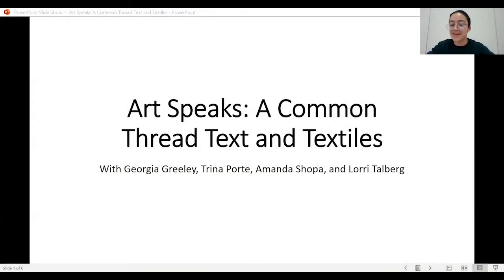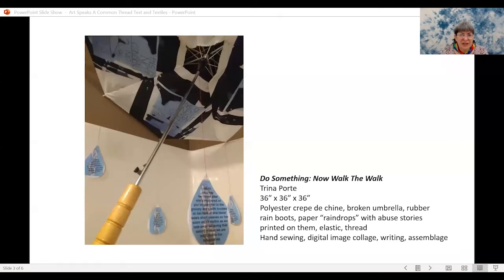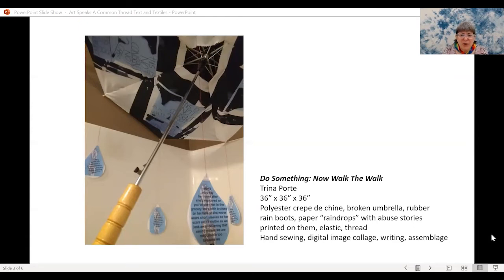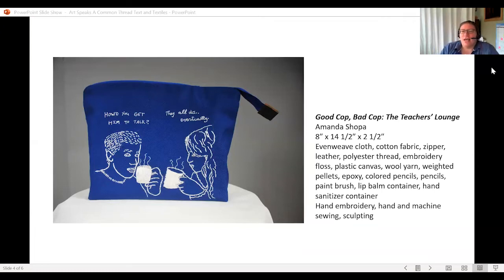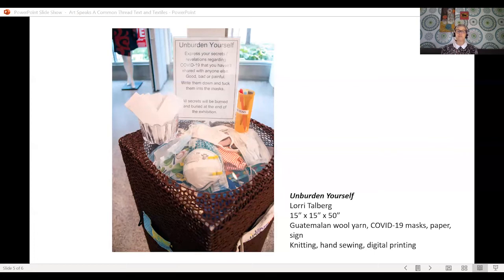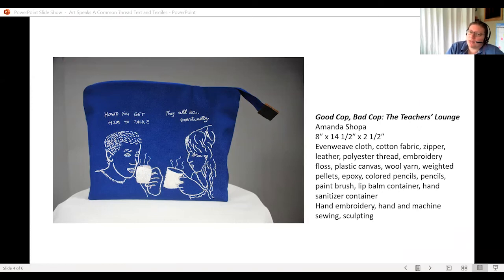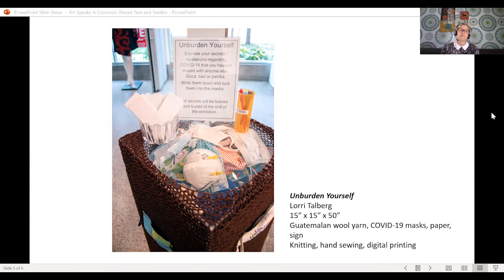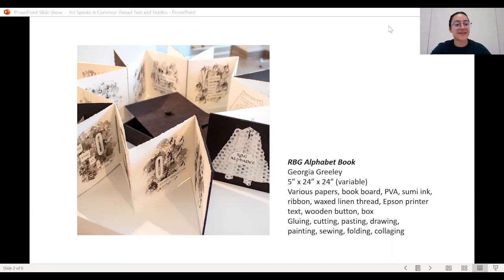Art Speaks: A Common Thread — Text and Textiles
Enjoy this recording from October 8, 2021 of a conversation about text and textiles with "A Common Thread' exhibiting member artists Georgia Greeley, Trina Porte, Amanda Shopa, and Lorri Talberg.

These artists talked about their work in the show, along with discussing how their practice in textiles utilizes the written word as a method of active engagement and story telling.

View their work in the "A Common Thread" virtual exhibition

Featured work:
"RBG Alphabet Book" by Georgia Greeley
"Do Something: Now Walk The Walk" by Trina Porte
"Good Cop, Bad Cop: The Teachers’ Lounge" by Amanda Shopa
"Unburden Yourself" by Lorri Talberg